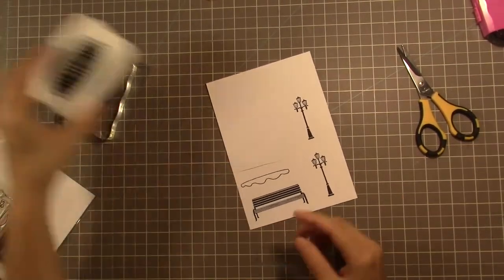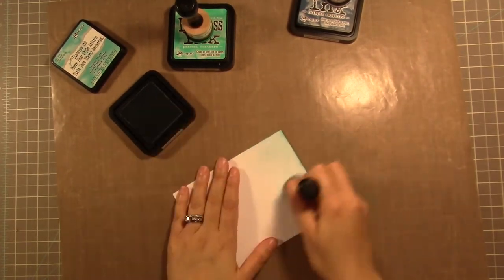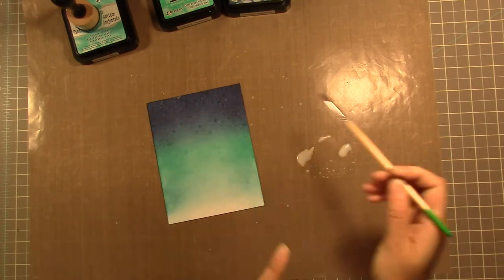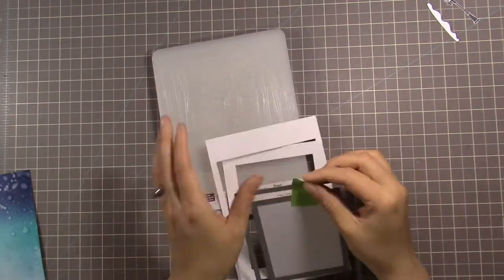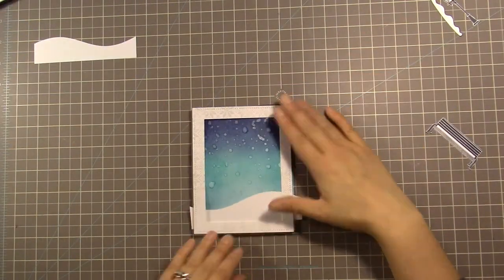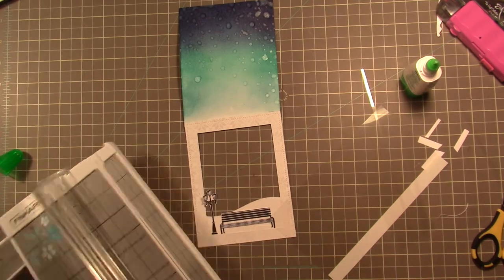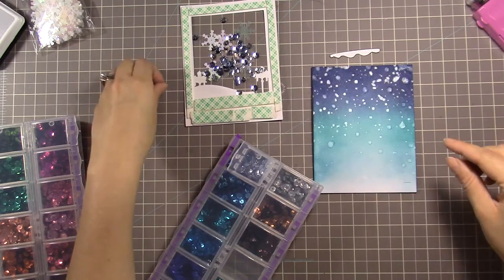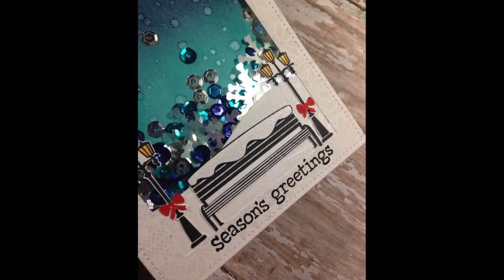Holiday Series 2014 - Day #5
Hey Guys, welcome to day #5 of the holiday series!  Sorry to overload you with so many videos at once but I wanted to be sure to get my projects posted for class.  And it makes up for being so late thus far :)

• *Tombow Adhesive Craft Stamp DISPENSER & REFILL Dot Pattern Runner 62143 Permanent  ——